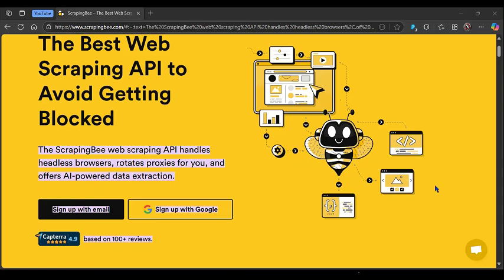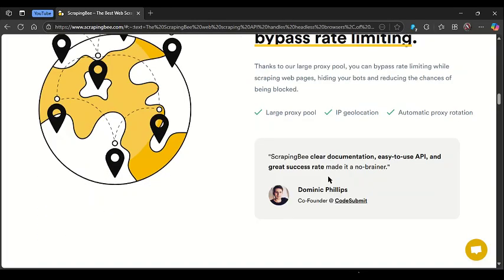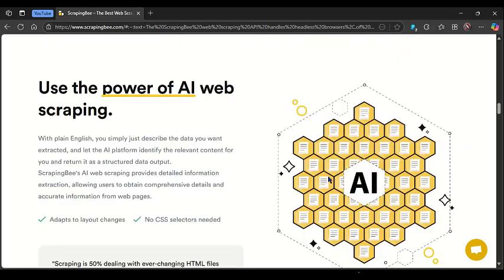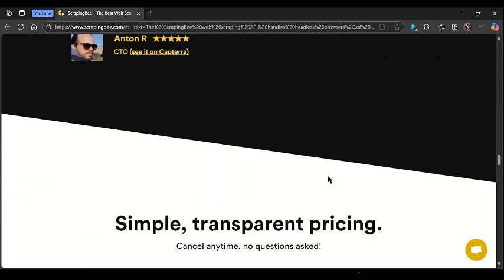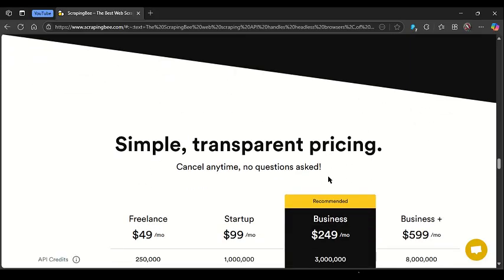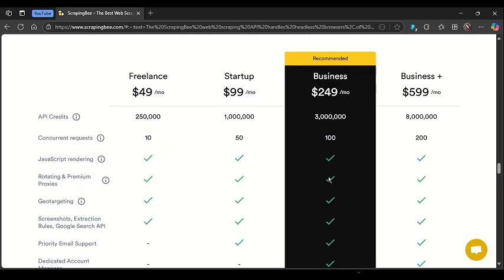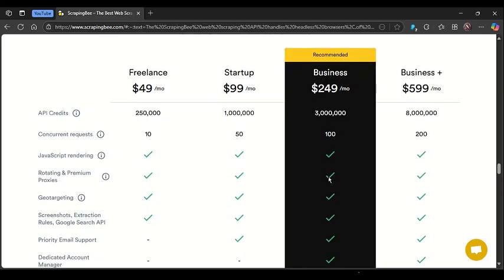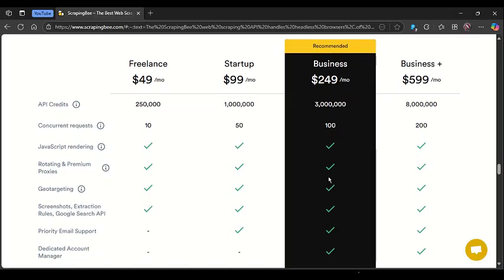ScrapingBee Review: Best Web Scraper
In This Video, you will learn about ScrapingBee Review: Best Web Scraper